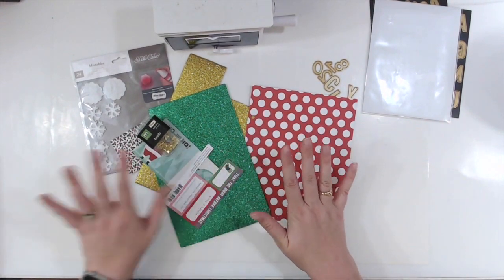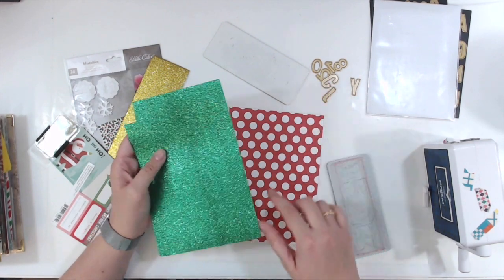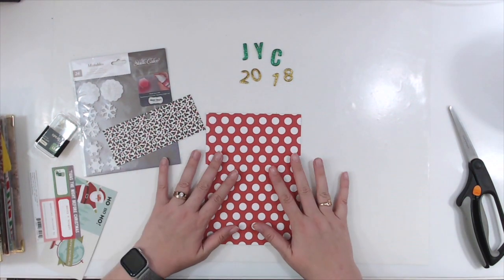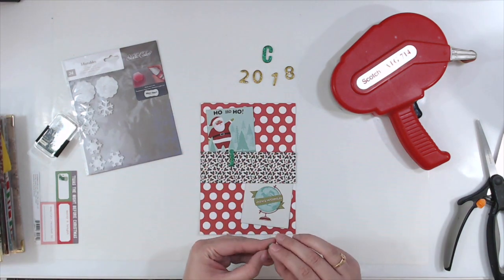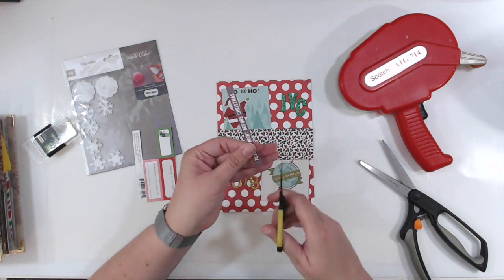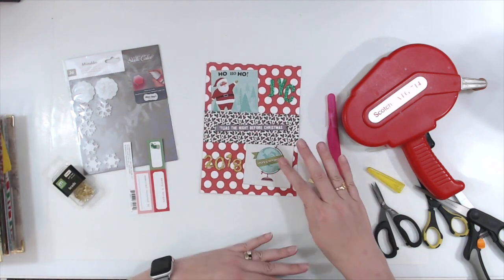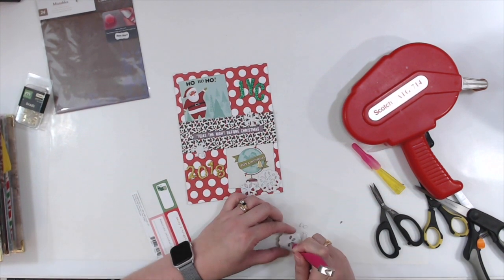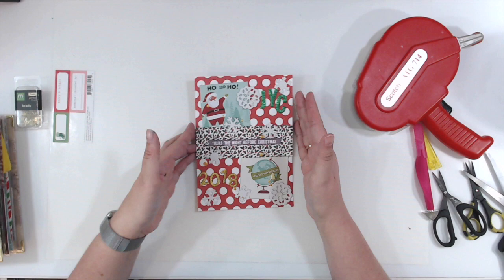Christmas in July YouTube Hop - July 1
Dollie Boyd is the next stop on this hop. Thank you all for joining us as we celebrate Christmas in July with a hop filled with inspiration to help motivate you to get your photos from Christmas past documented. Be sure to hop along to the next person until you make your way back to my video . This giveaway runs throughout the month of July so be sure to come back, the more videos you comment on the more chances you have at winning a GC to scrapbook dot com. One random winner will be announced on the My creative Life YT channel on August 1st.